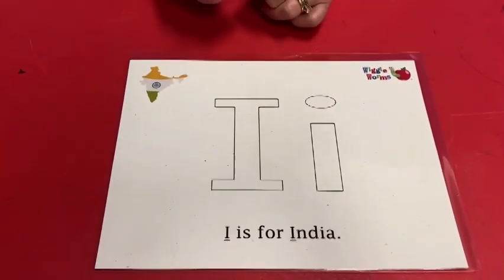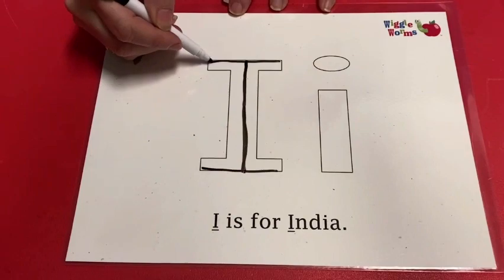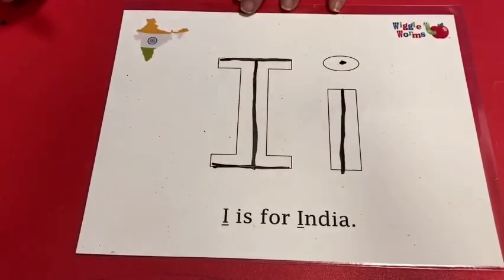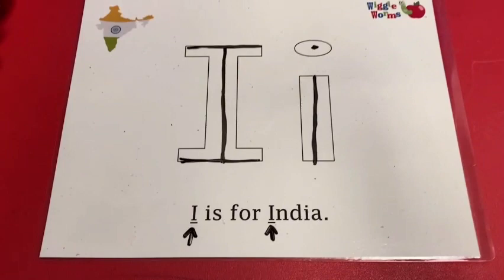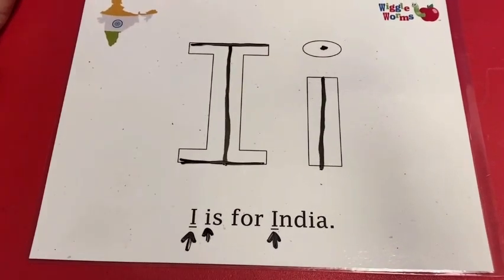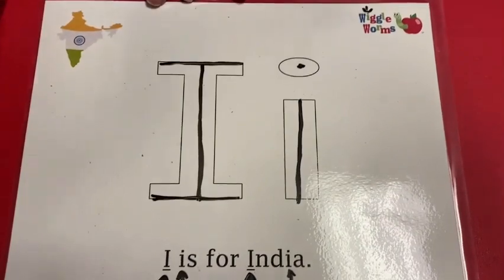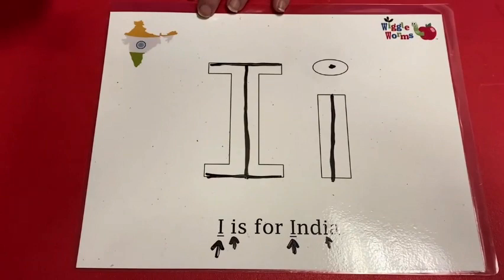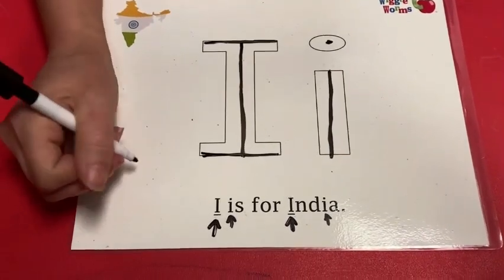Around the World - India - I is for India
I is for Incredible India! Today, we're going to learn about the Letter I. We will also trace henna designs, and complete a maze to reach the Taj Mahal.